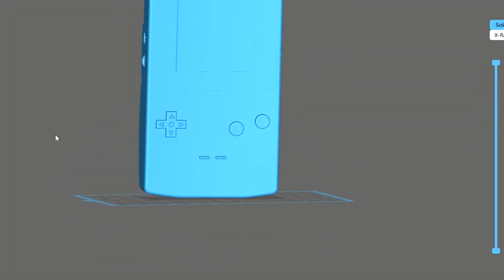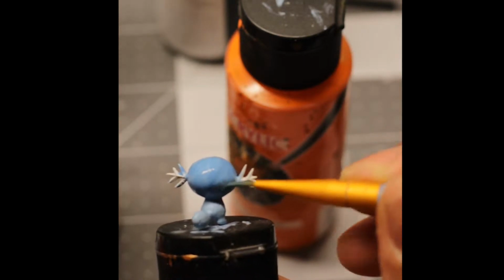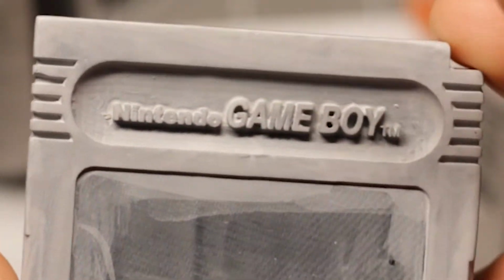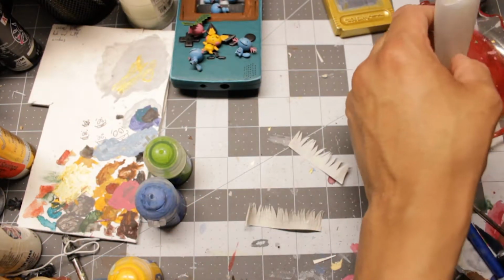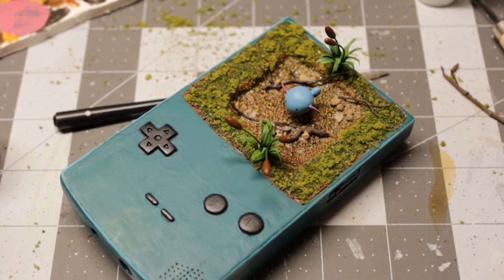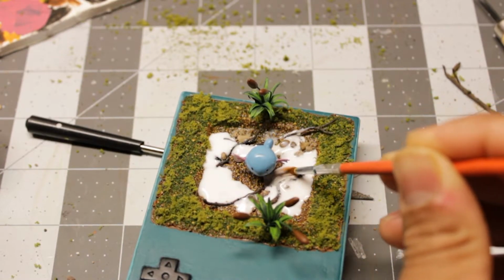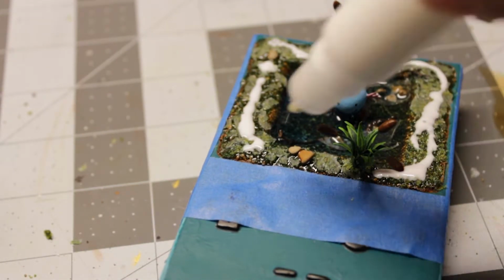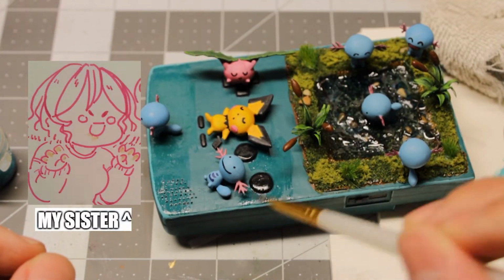Game Boy color Pokemon diorama inspired by Jamie Brownhill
To participate all you have to do is follow both accounts , leave a like and tag a friend in the comments section of the Pokemon Game boy color diorama post! (Links below)
Participation runs May 1st- May 15th 2021 participants will be screened to ensure they meet the requirements at the time of drawing.
Thank you for your support and good luck everyone!

Diorama based on the illustration by the talented JamieBrownhill!
We've made a collaboration work and here's his work go check out his channel!

Electrodoodle &  Electrocabello by Kevin McLeod
Roboskater by Audionautix

0:00 Intro
1:51 Initial crafting breakdown
17:10 Giveaway Info!!!
17:28 Resin Pour
23:44 Outro